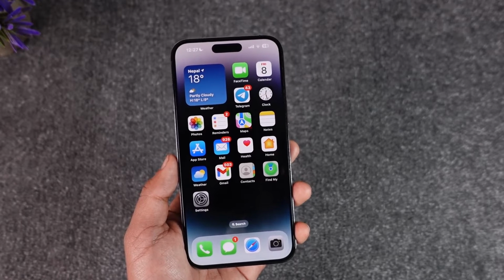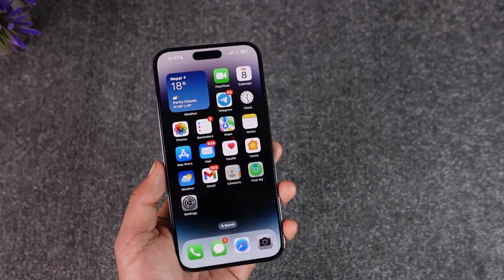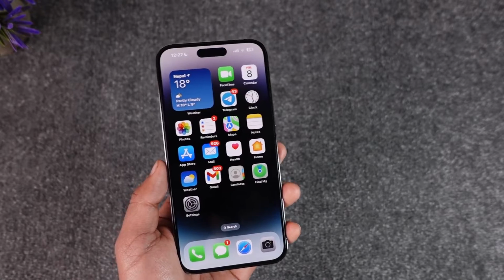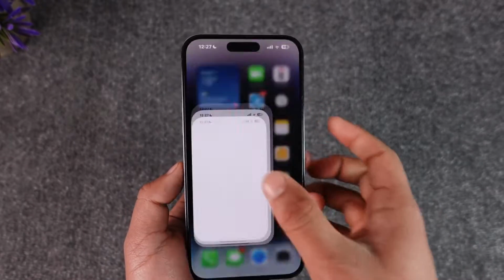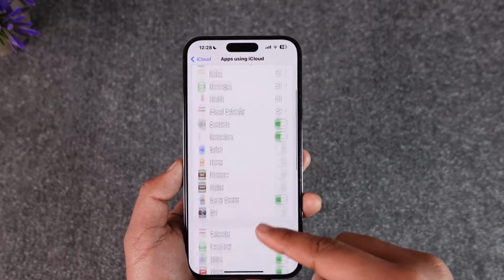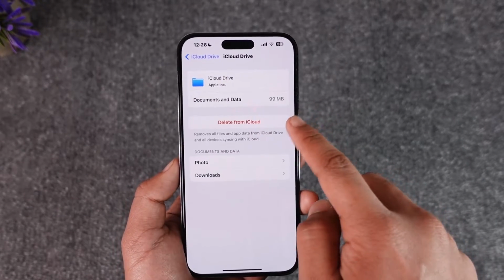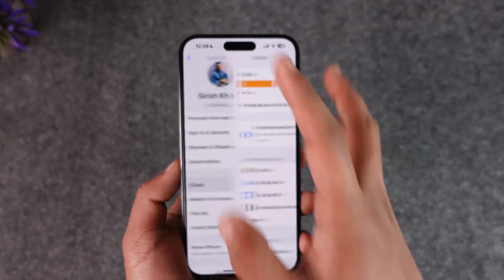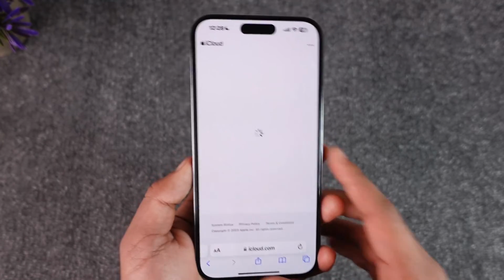How To Delete Contacts From iCloud Backup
In this tutorial video, I will quickly guide you on how you can delete your contacts from iCloud backup. So, make sure to watch this video till the end. We try to be responsive to as many questions as possible.

► Chapters:
0:00 Introduction
0:16 Delete Contacts
1:18 Conclusion